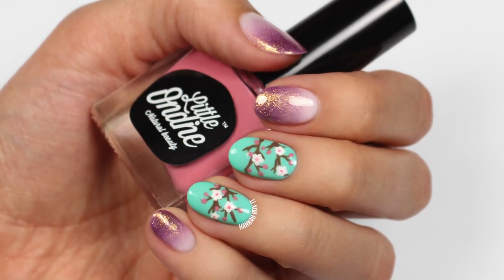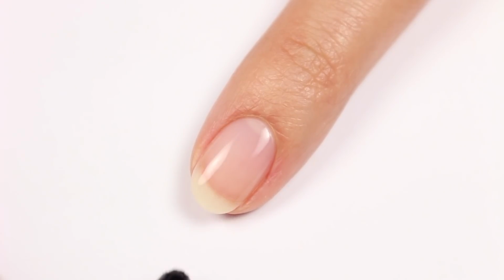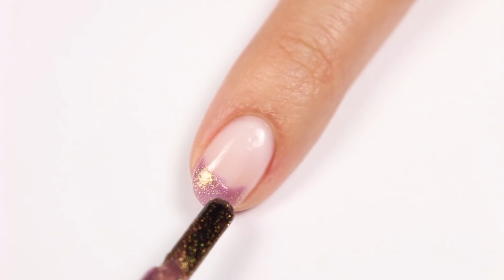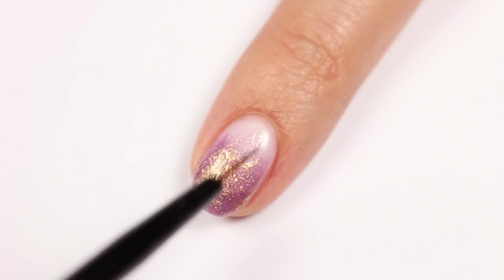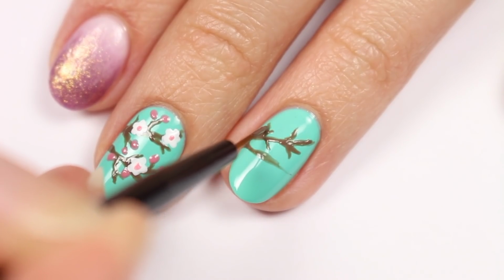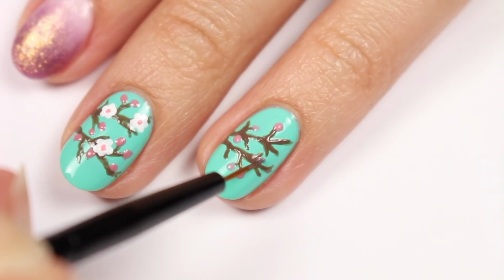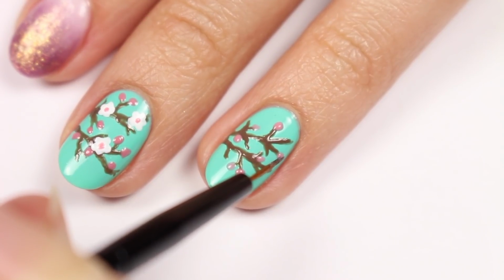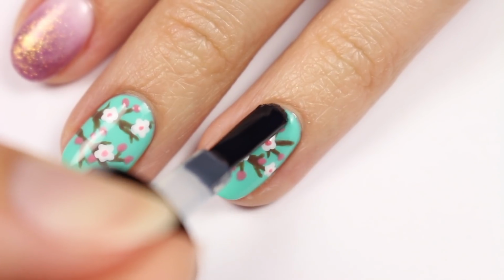Spring Cherry Blossom Nail Art (peel off!)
❤ OPEN FOR PRODUCT INFO & MORE!

with code HANNAH

with code HANNAH15

with code HANNAH

❤ PRODUCTS USED:

Nail Art Brushes/Tools from Mitty!

Little Ondine:
Candy Floss
Cherry Blossoms
Propose
Pinky Mermaid
Chai Latte
Morning Glory
Secret Base & Top